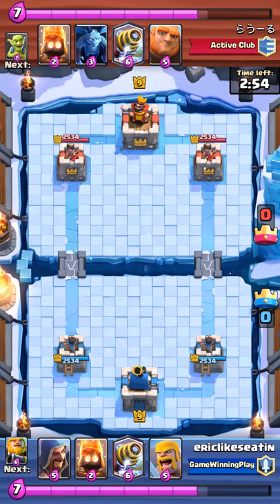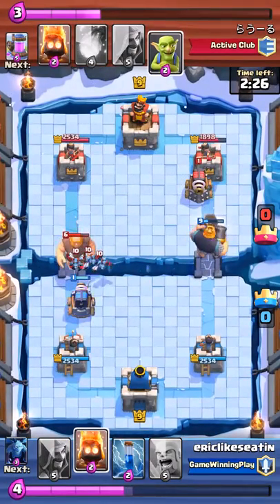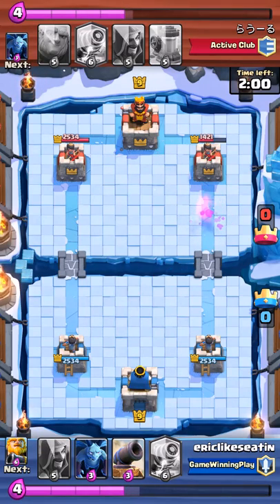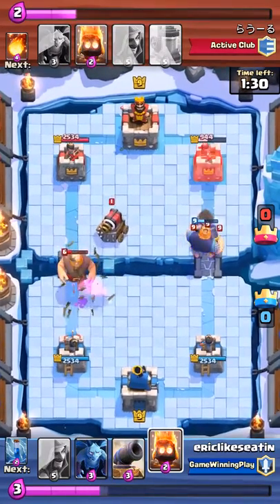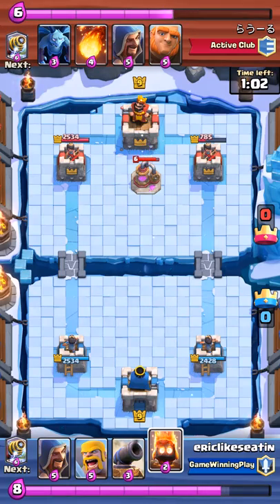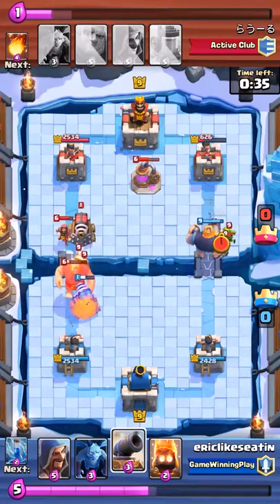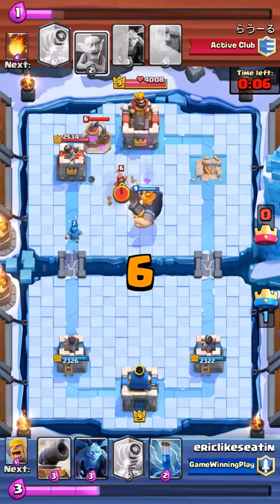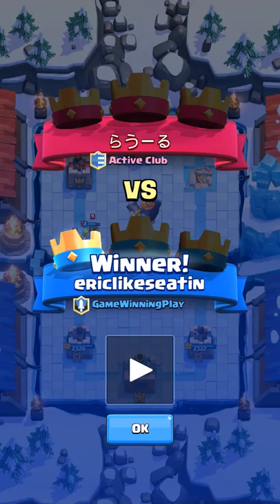Clash Royale: Splitting lanes with Sparky and Royal Giant